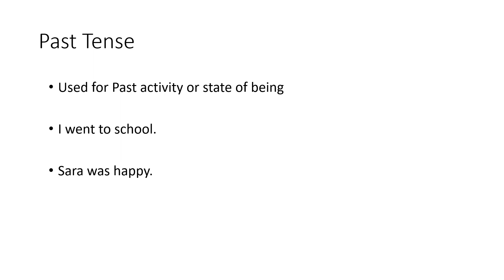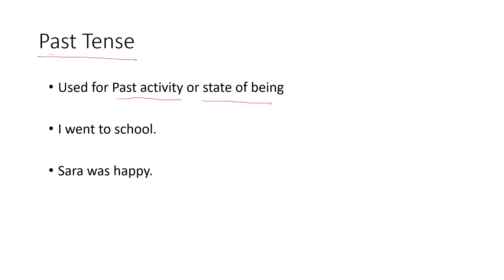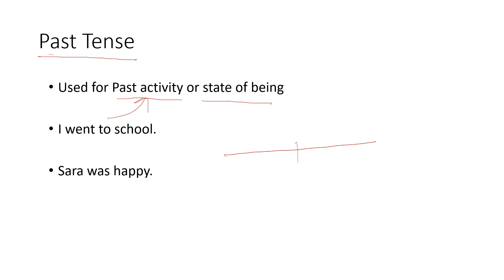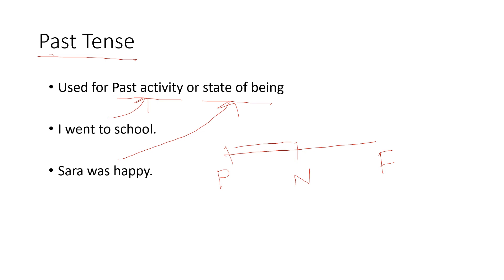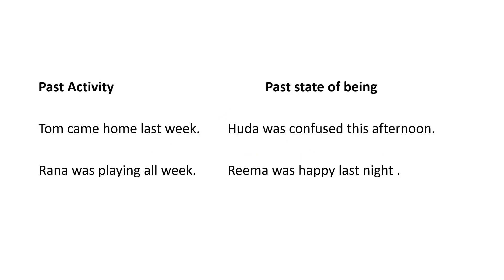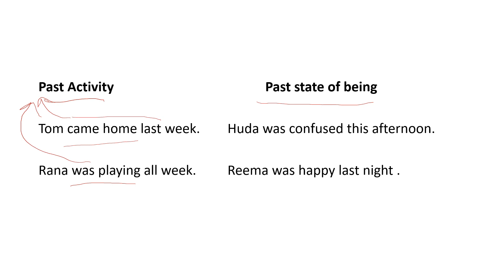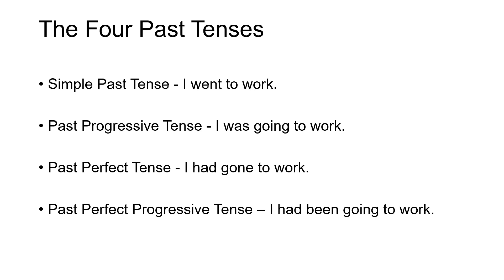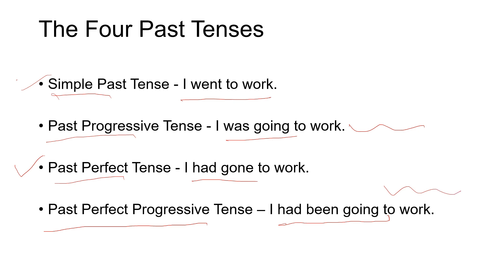Introduction of past tenses | Grammar Lessons | Past tense Lesson 1 | Onestop Academy English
Grammar Activity
Past tenses
🌟 Exploring the Past Tense in English: Your Gateway to Storytelling 🌟

Welcome to our introductory guide on the past tense! In this video, we'll take a captivating journey into understanding how to talk about the past in English.

📘 What You'll Discover in this Lesson:
Join us as we unravel the mystery of the past tense! This session aims to introduce you to the fundamental concepts of expressing actions and events that happened in the past.

🔍 Why This Matters:
Mastering the past tense is essential for sharing stories and recounting experiences in English. This lesson serves as your stepping stone to becoming a proficient storyteller.

📌 Highlights Covered:

Definition and usage of the past tense.
Regular and irregular verbs in the past tense.
Constructing past tense sentences and narratives.
📺 How to Engage:
Hit play and embark on your journey into the world of the past tense! Improve your language skills and unlock the ability to talk about the past with confidence!

Let's journey into the past together and uncover the power of storytelling!

Onestop Academy English